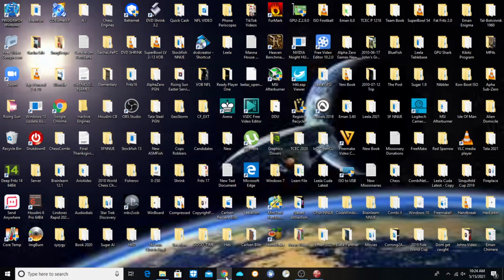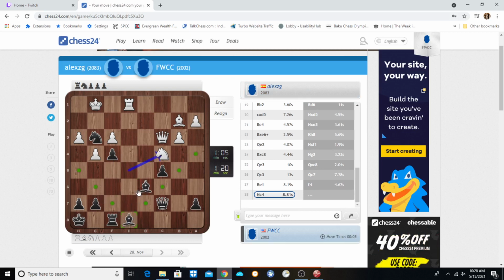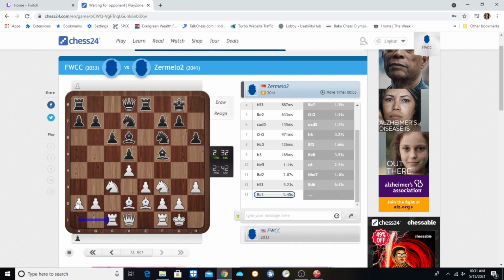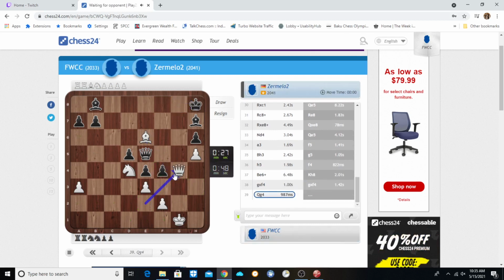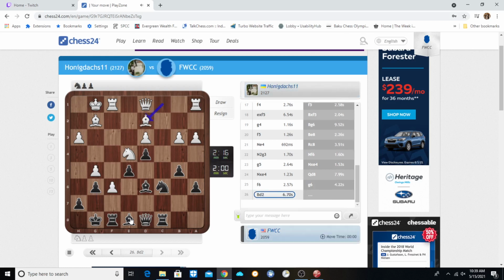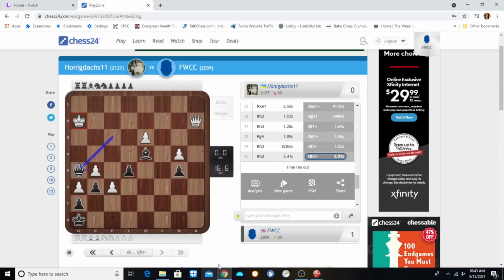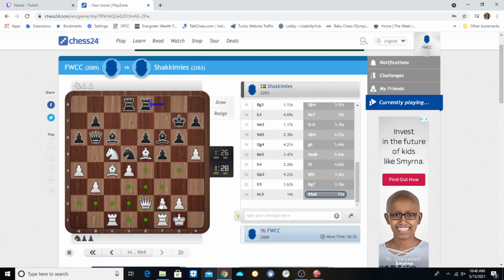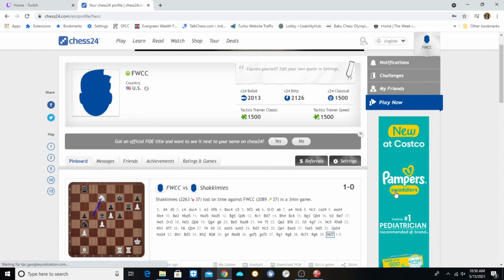MY CHESS24 JOURNEY FOUR WINS IN A ROW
A HUGE JUMP IN MY RATING. CAN I KEEP IT UP
i MISSED many CHANCES in the 3rd game I had mate in 3 starting with 53...Bxf2 54.Kh2 Qg3+ 55.Kh1 Qh3 #